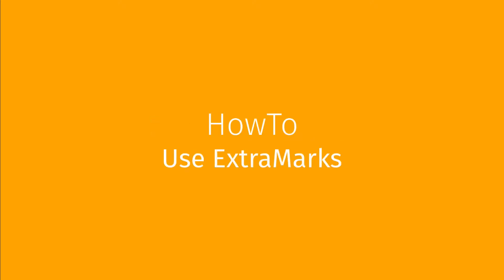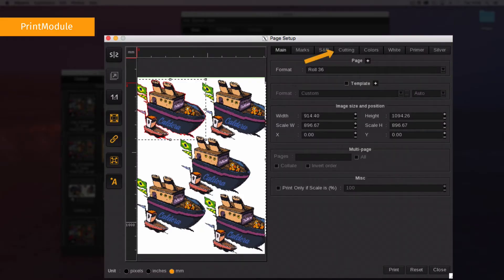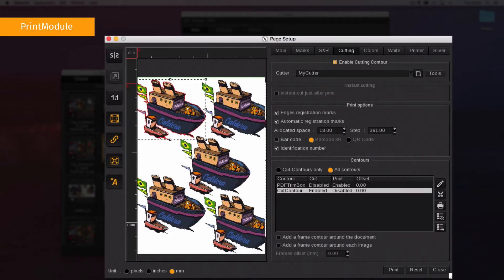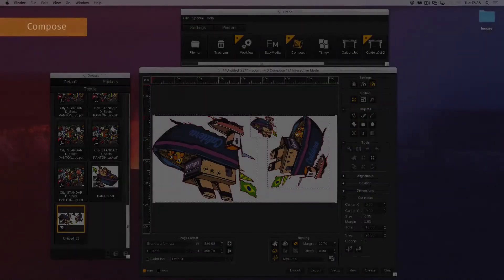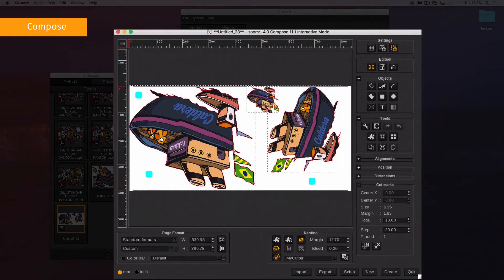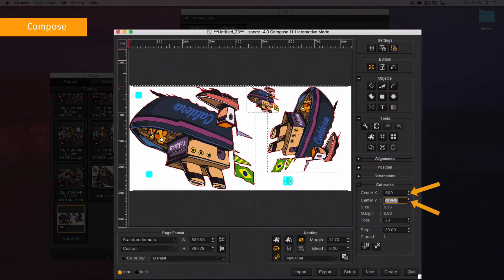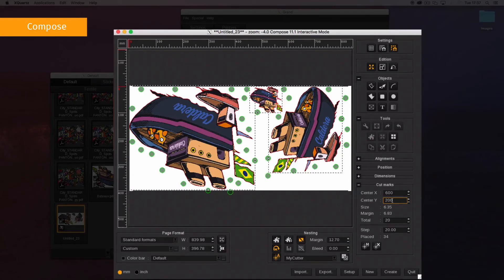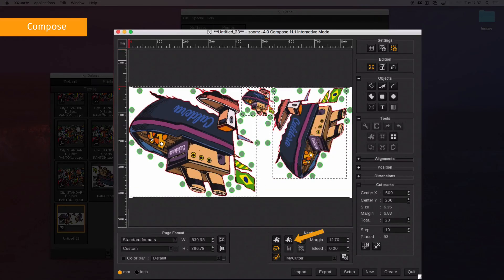Tutorials CalderaRIP : HowTo Use ExtraMarks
In this video we are going to show you how you can "Use ExtraMarks" in Caldera RIP. ExtraMarks are cutting marks that are placed between the image repetitions, or between nested images.
This tutorial is divided into 2 sections: ExtraMarks in the PrintModule, and ExtraMarks in Compose.